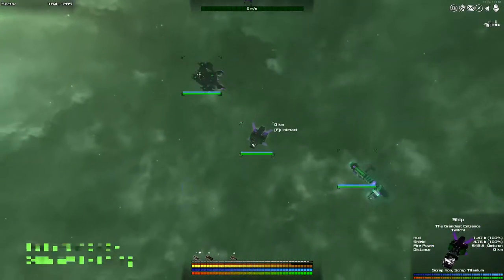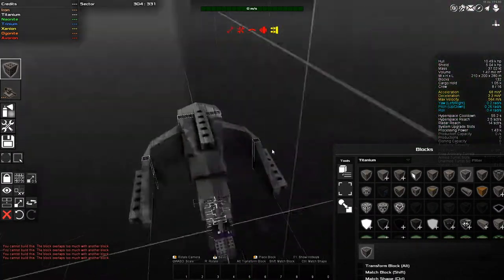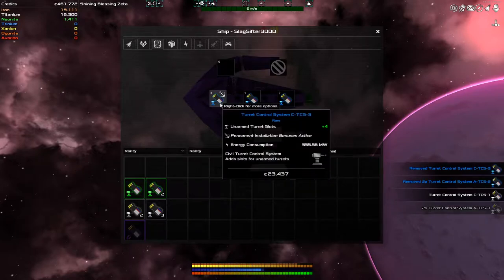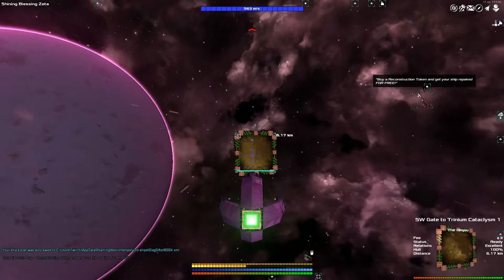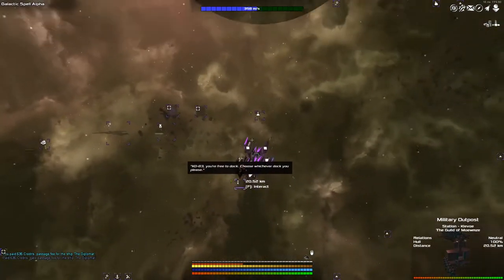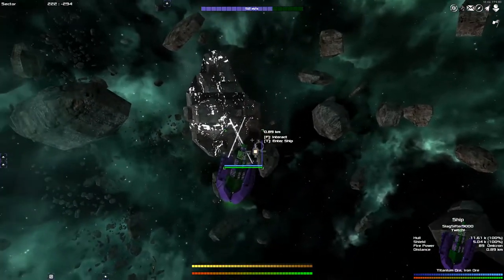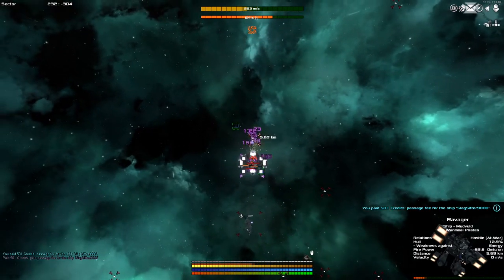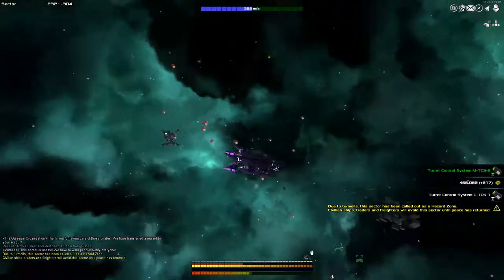Avorion - 20 - R Miner